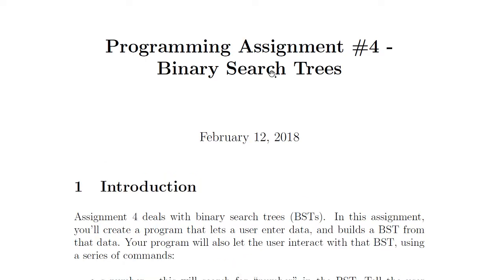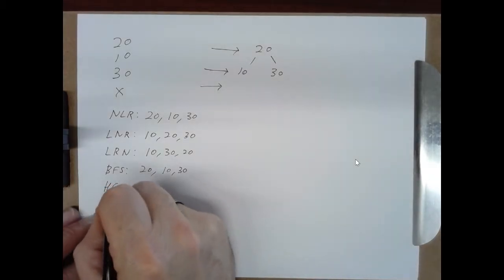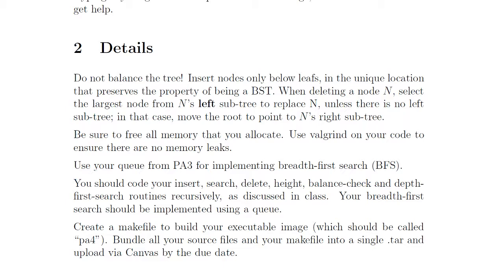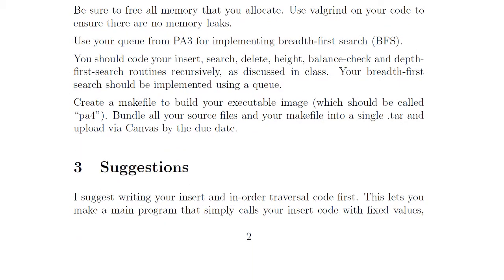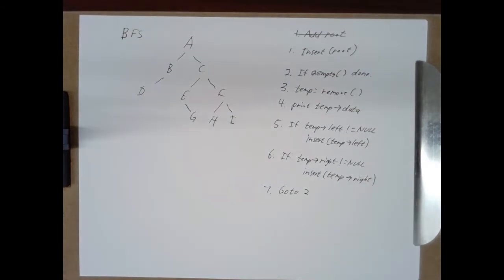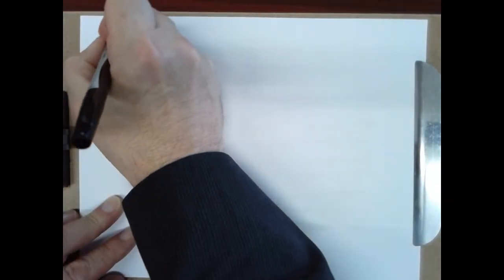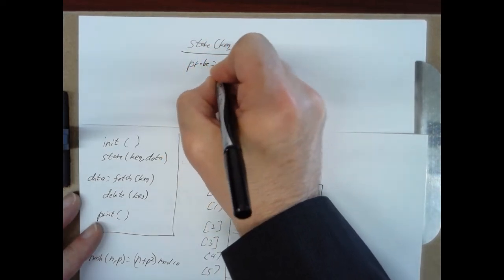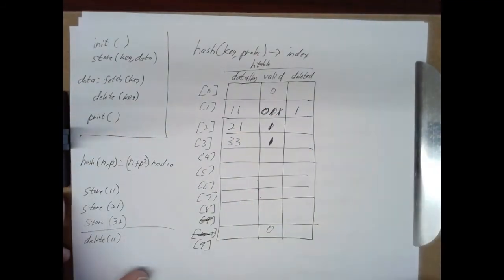CSE 222A 20180215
PA4 Discussion. Breadth-first traversal (BFS). Pseudocode for hashing.